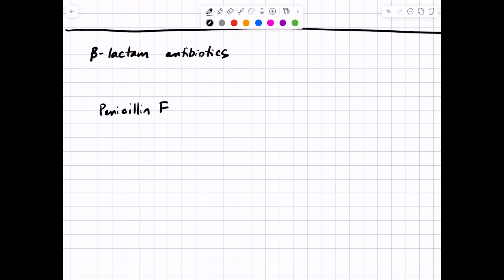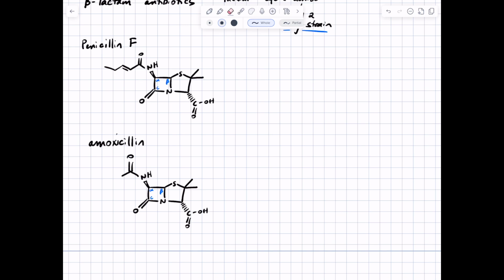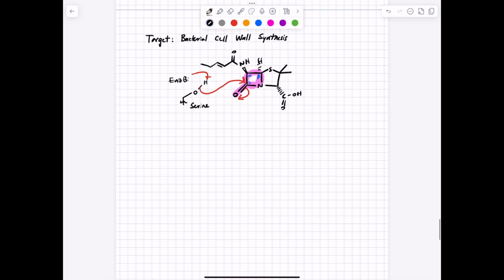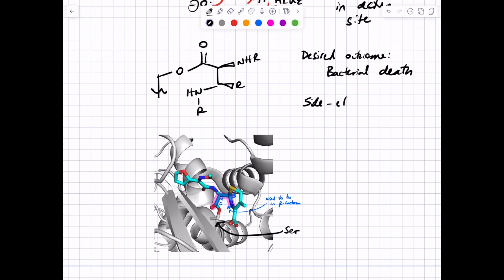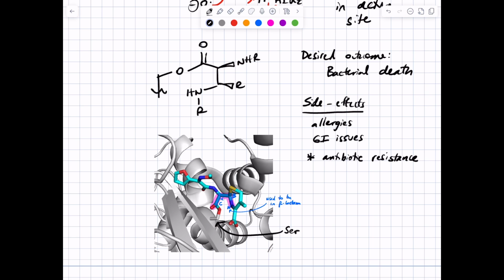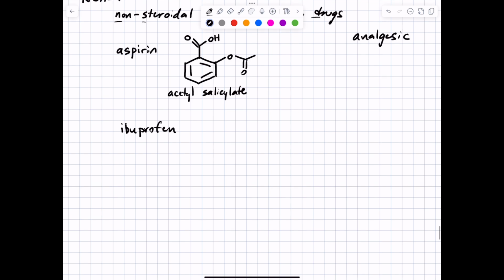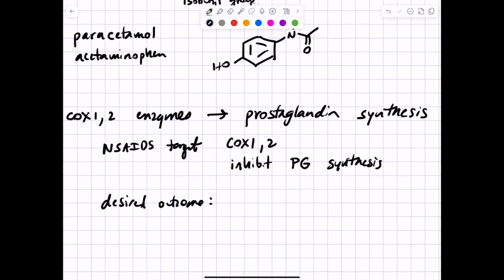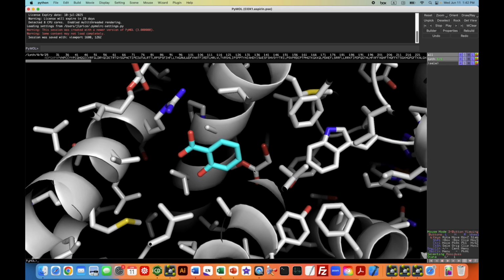Sp2025 285 L31 Jun 11 Part 2